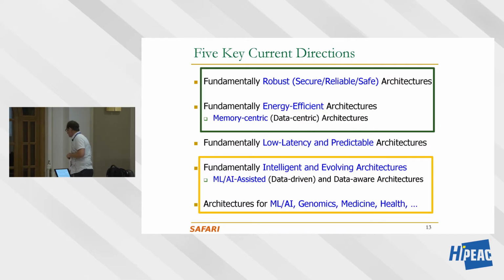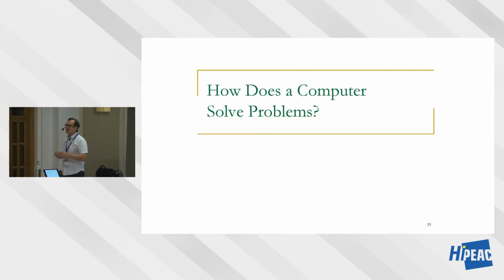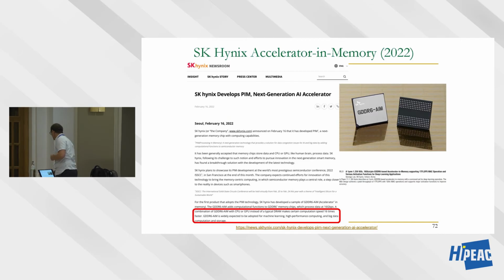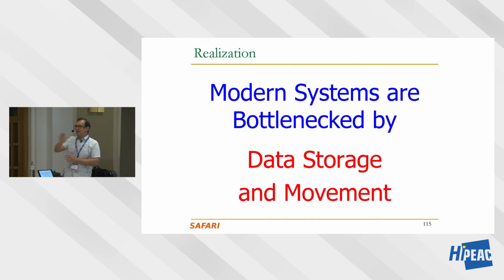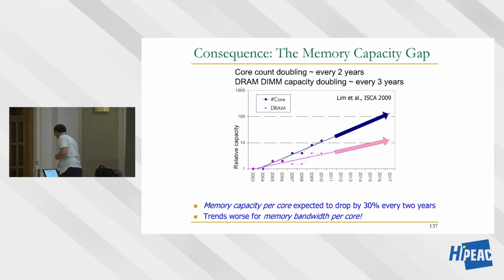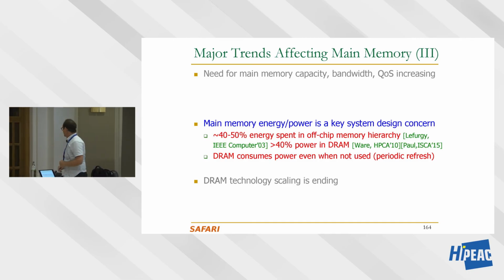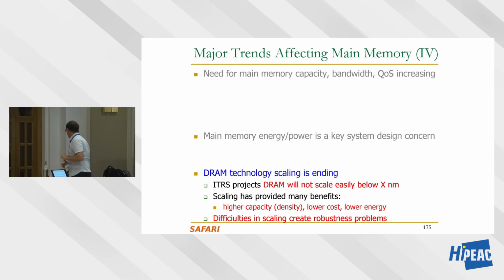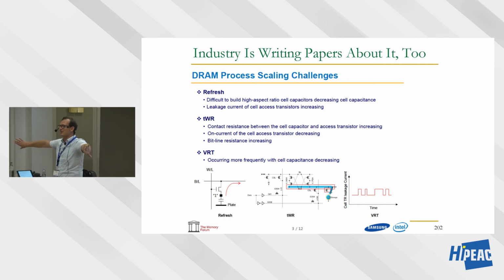ACACES 2024: Memory Systems and Memory-Centric Computing, Lecture 1 – Onur Mutlu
Join the inimitable Onur Mutlu (ETH Zurich) on a mission to build fundamentally better computers. In the first lecture of five from ACACES 2024, Onur sets out major developments in memory-centric computing over the last few years, some challenges for the computing systems community, and opportunities for future research.

Course Abstract

Computing is bottlenecked by data. Large amounts of application data overwhelm the storage capability, communication capability, and computation capability of the machines we design today. As a result, many key applications’ performance, efficiency and scalability are bottlenecked by poor data handling in modern computing systems. The memory system and the storage system are therefore key bottlenecks in modern computing systems.

This short course covers some key problems that are critical to solve in current and future computing platforms, with a special focus on the design of the memory (and storage) system. We show how the computer memory system greatly affects all key metrics we care about, including robustness (i.e., security, reliability, safety), performance, energy efficiency, predictability, and the enablement of key new applications. Memory’s importance is strongly felt today due to critical technology scaling issues at the circuit & device layers as well as greatly increasing demand for data and its fast & efficient analysis at the system & software layers.

We will start by providing an introduction to modern memory systems. We provide its fundamentals and describe major challenges facing modern memory systems in the presence of greatly increasing demand for data and its fast analysis. We then examine some promising research and design directions to overcome these challenges. We aim to discuss at least four key topics, focusing on both open problems and potential solution directions:

– fundamental issues in memory robustness, including problems like RowHammer and RowPress, and how to enable fundamentally secure, reliable, safe architectures
– memory-centric computing, including processing near memory (PnM) and processing using memory (PuM) systems, to enable fundamentally higher performance and energy-efficient systems
– accelerating major data-intensive workloads, including genomics, graph analytics, machine learning, databases, via memory-centric algorithm-architecture co-design
 – machine learning assisted memory system design for better decision making, including ML-driven (e.g., reinforcement learning based) intelligent memory controllers, prefetchers, storage management systems